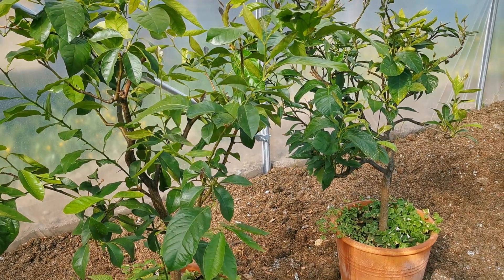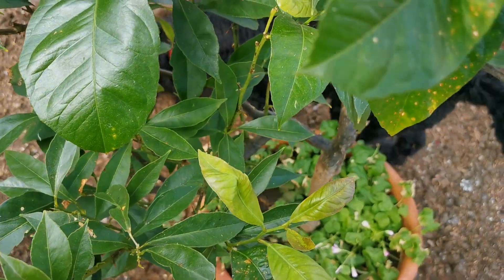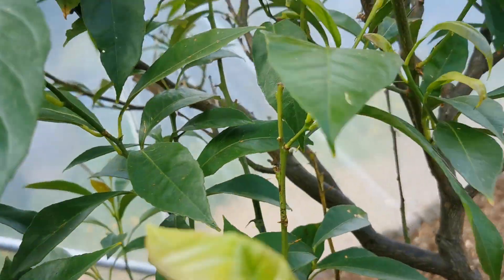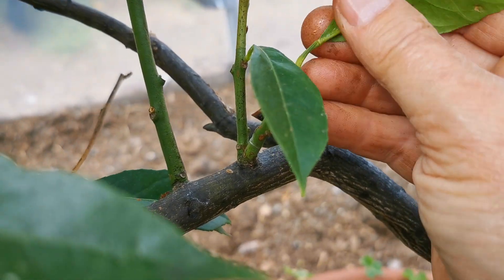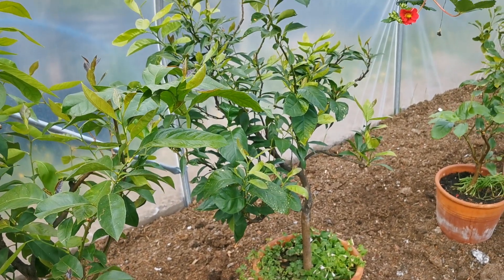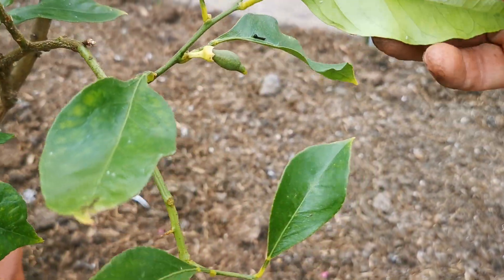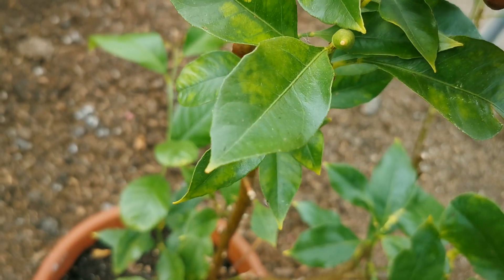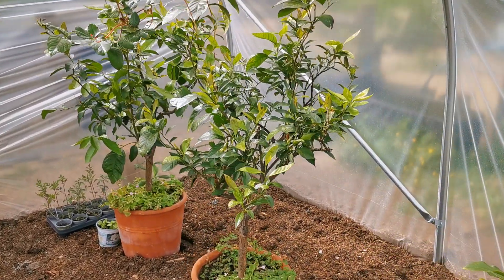Lemon Trees after Neem Oil for Scale Insects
Two weeks after spraying heavily infested lemon trees, how effective has a 10% Neem Oil spray been?